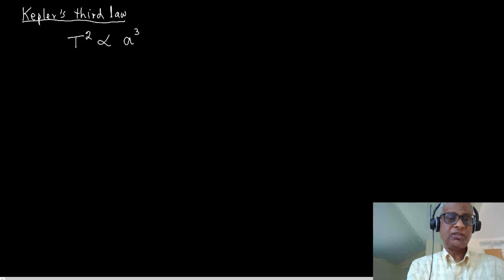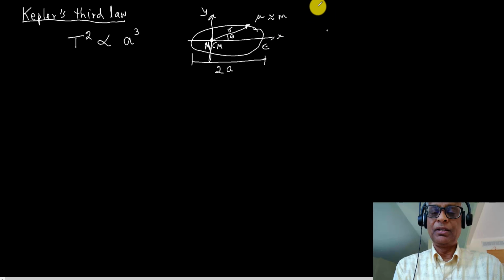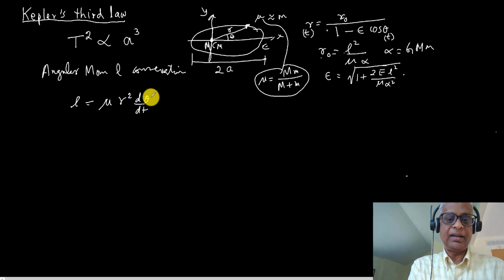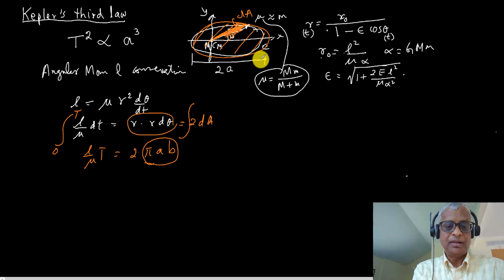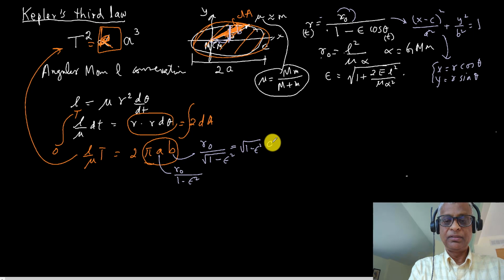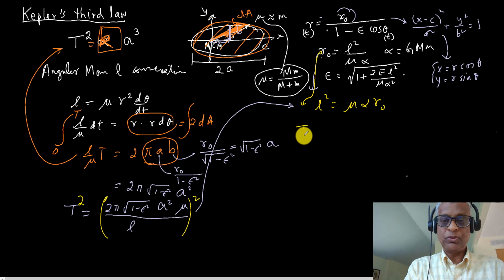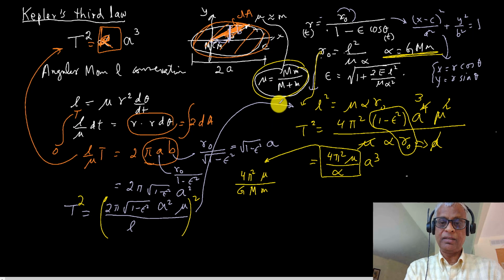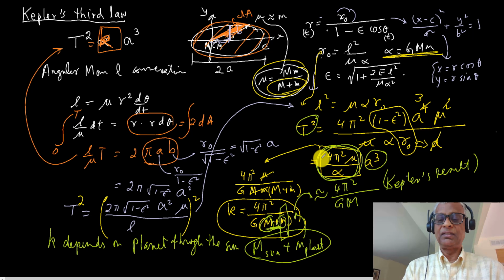Kepler's Third Law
Derived from Newton's laws of motion